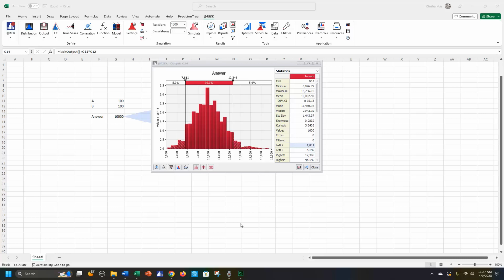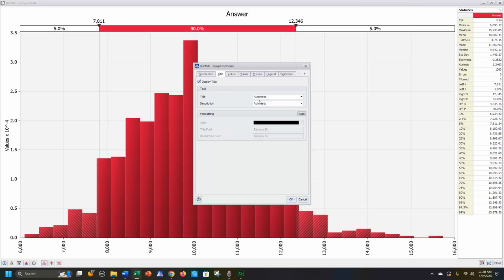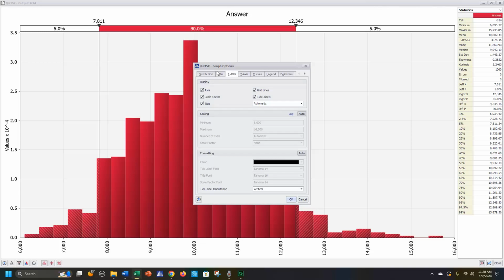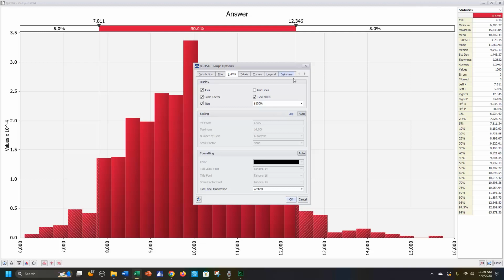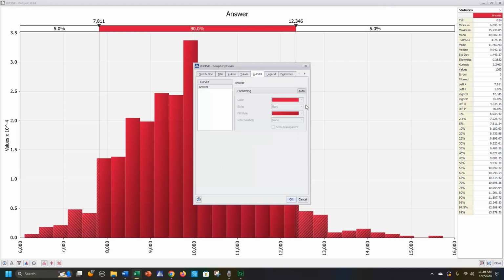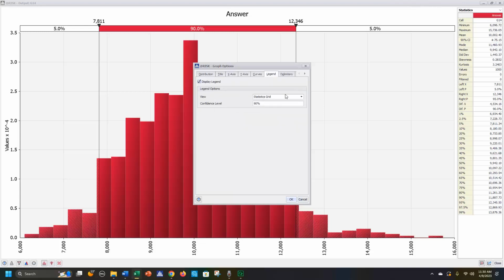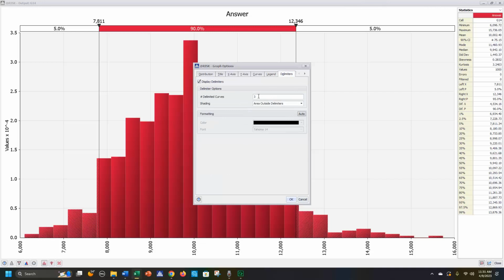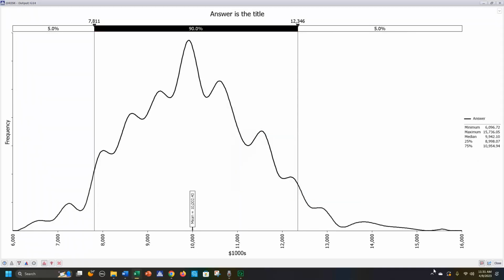Preparing a Graphic in